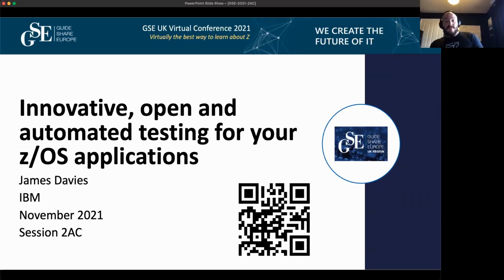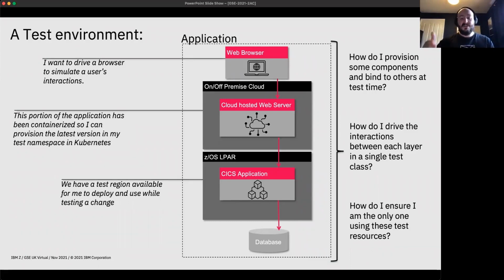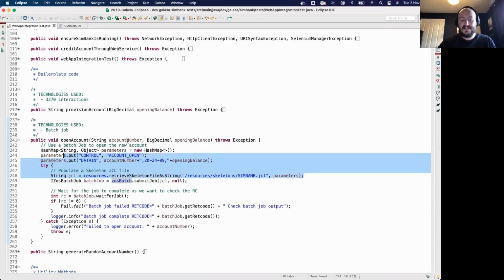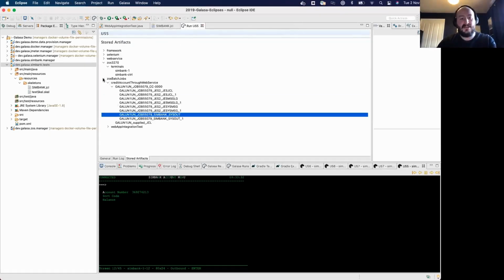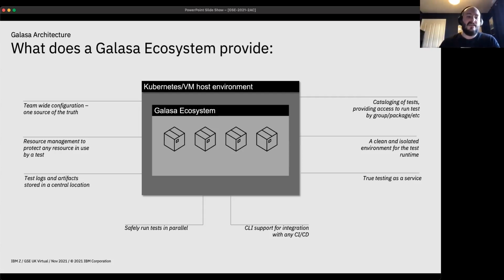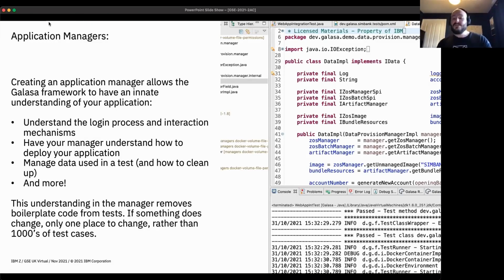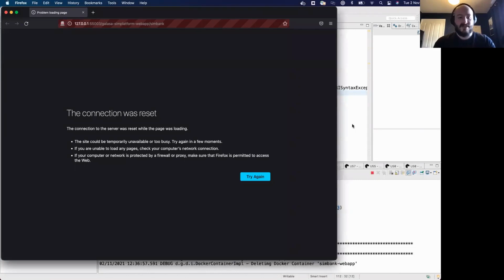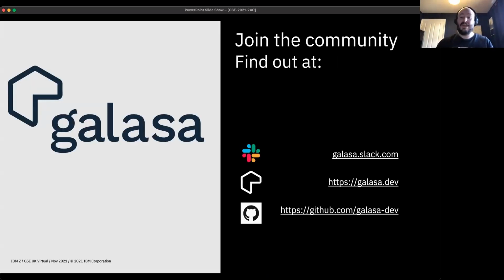2AC - Innovative, open and automated testing for your zOS applications